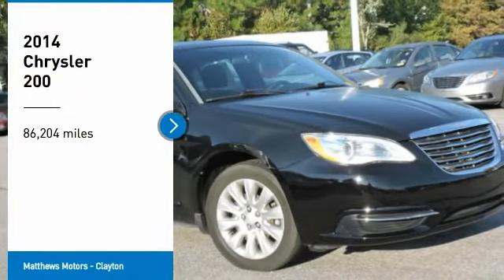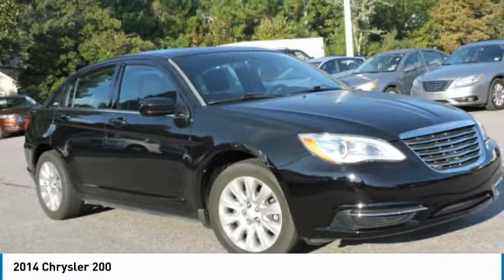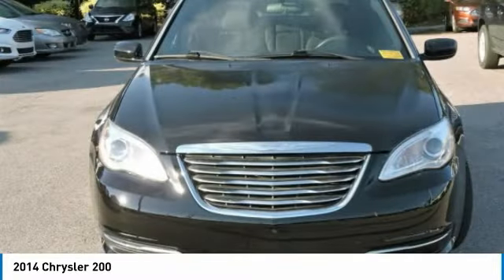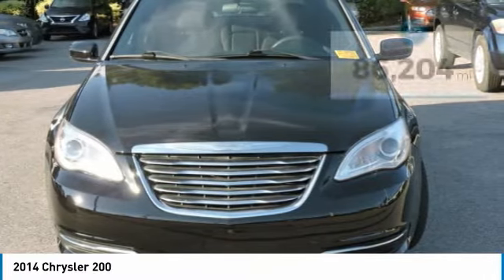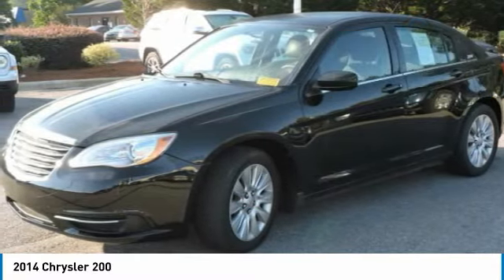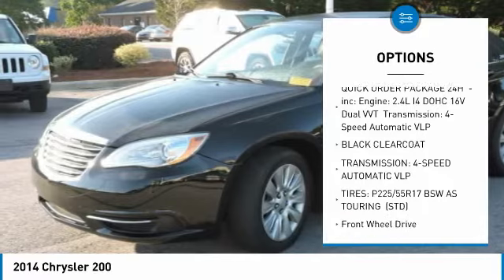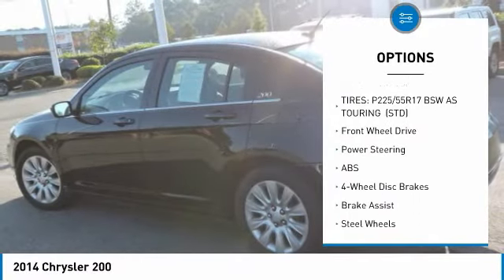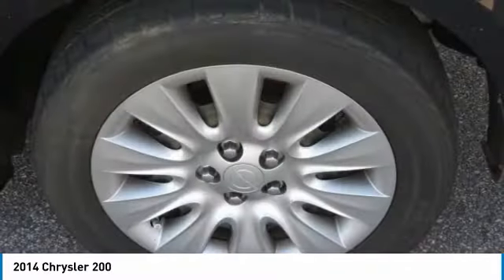2014 Chrysler 200 19183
2014 CHRYSLER 200 Clayton, NC
Stock# 19183

11315 US Highway 70 West

Black Clearcoat 2014 Chrysler 200 LX FWD 4-Speed Automatic VLP 2.4L 4-Cylinder SMPI DOHC black Cloth.

Every car goes through our in house service inspection and is fully detailed prior to delivery. Matthews Motors has been serving the Clayton, Raleigh, Goldsboro, Wilmington and all surrounding areas. CIADA Quality Dealer of The Year, Dealer Rater 2015/2016/2017 Dealer of The Year, 2017 BBB Torch Award Winner. Recent Arrival! Odometer is 6945 miles below market average! 30/21 Highway/City MPG

Awards:
* 2014 IIHS Top Safety Pick

Reviews:

* If you're drawn to the attractive interior at an affordable price, like the refined level of ride and handling, and are ready to spring for the powerful V6 engine, check out the 2014 Chrysler 200. The 200 Convertible offers the only retractable hardtop within this price range. Source: KBB.com
* Strong V6 engine; composed ride and handling; available convertible model. Source: Edmunds
* The 2014 Chrysler 200 exemplifies sophisticated design. The lines and curves of the Chrysler 200 create a chiseled profile. A sculpted front fascia frames the signature grille and integrated halogen projector headlamps. The interior features black and chrome accents and luxurious soft-touch materials. High-quality seats provide excellent support and comfort. An available power driver's seat is adjustable in eight directions, ensuring you can always find the highest level of comfort. Easy-to-read gauges and displays keep you continuously aware and informed, and the no-nonsense center stack ensures all controls are within easy reach. Audio, Bluetooth phone and cruise controls are conveniently located on all Chrysler 200 steering wheels, minimizing driver distraction. The available Uconnect Media Center Radios let you store thousands of songs, select playlists, play videos, view photos and more. Properly equipped models let you listen to SiriusXM Satellite Radio and navigate using a full-color touchscreen display or Voice Command. The Chrysler 200 Limited features the 3.6L Pentastar V6 engine and six-speed AutoStick transmission. It delivers 283 HP and 260 pound-feet of torque. For efficient performance, the standard 173 HP 2.4L four-cylinder engine delivers fuel economy ratings of 20 city / 31 highway mpg. It is paired with the AutoStick six-speed transmission on the Chrysler 200 Touring model. Every Chrysler 200 has refined handling dynamics that provide a smooth ride and highly responsive handling. For superb driver control, stability features are standard on every model. Every Chrysler 200 is equipped with standard advanced airbag systems. Front multistage airbags deploy with appropriate force based on the severity of the impact. Side-curtain airbags provide added protection for all outboard passengers in side-impact collisions or rollover events. And front seat-mounted side airbags provide enhanced side protection for both the driver and front passenger. Source: The Manufacturer Summary